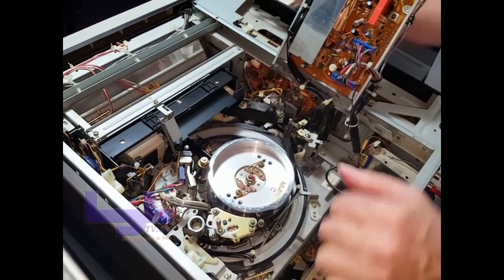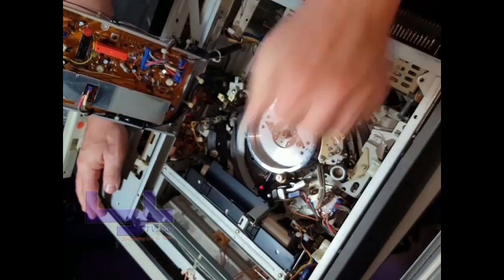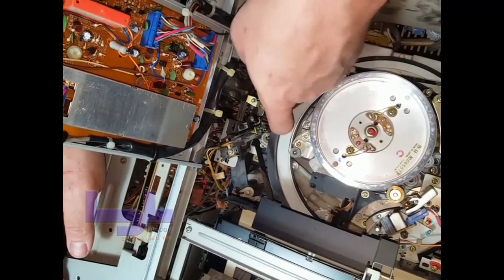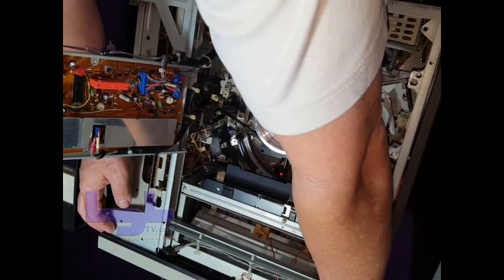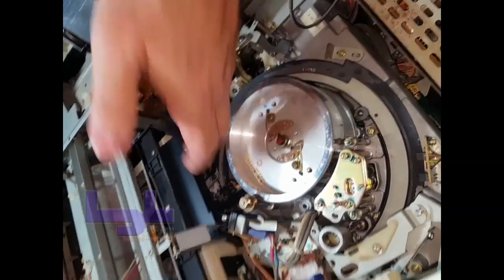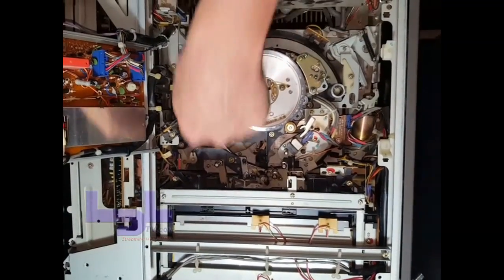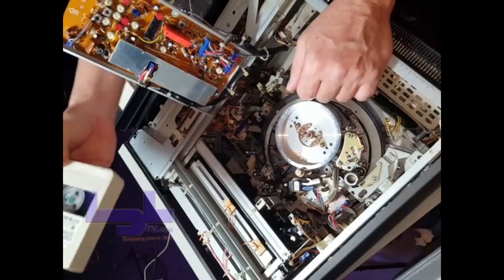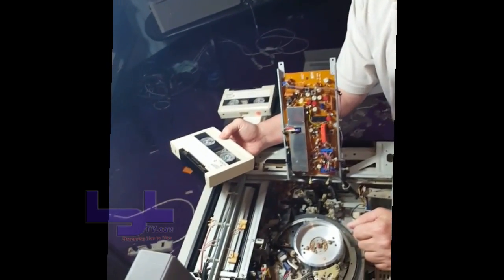How to Eject a stuck U-matic Video Tape from a Sony Player VO, VP or BVU Models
How to Eject a stuck U-matic tape from a SONY VO series or BVU or VP series tape player manually.  Works on all VO and BVU, VP SONY Players. Also we talk about baking tapes that squeal or stick when you play them.